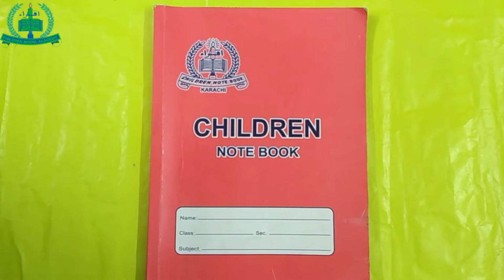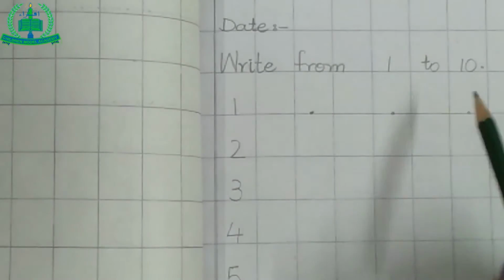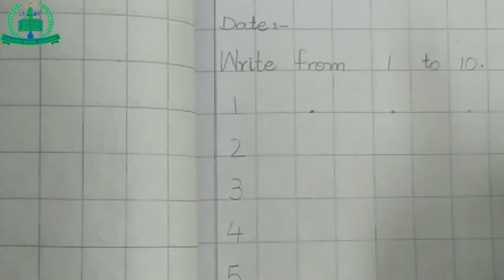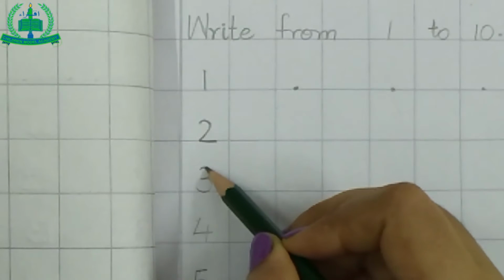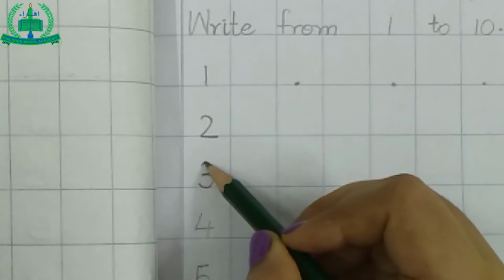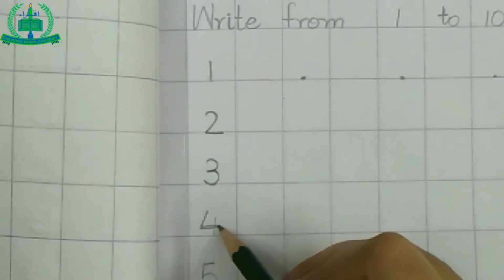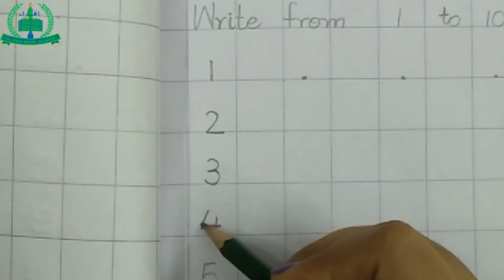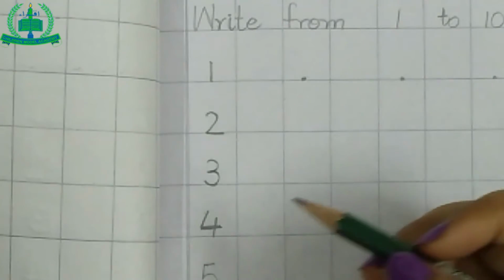Class Mont Junior Maths Lecture 01 (23-08-21)